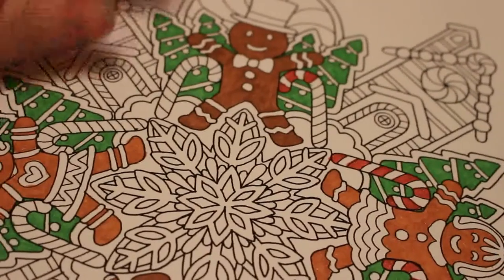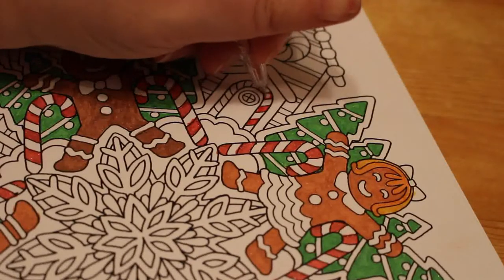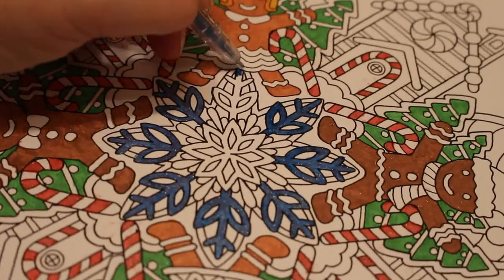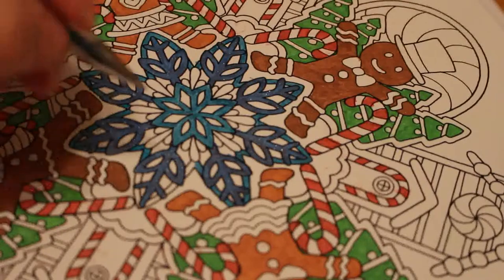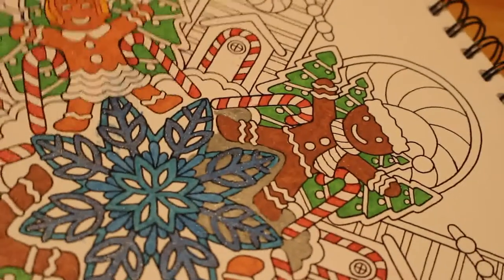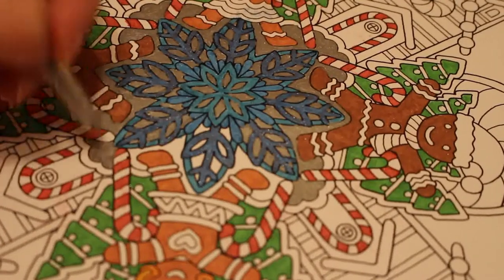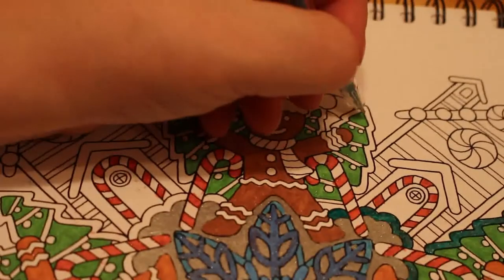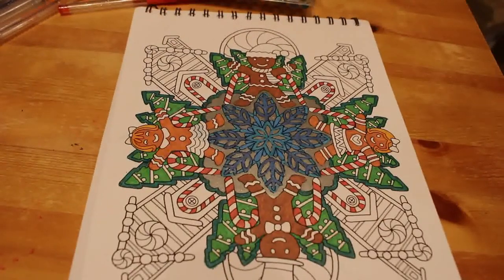Adult Colour and Chat Colorit A colorful Christmas pt 2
Continuing our Christmas colouring